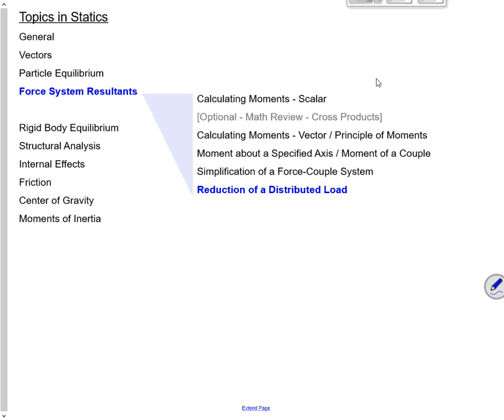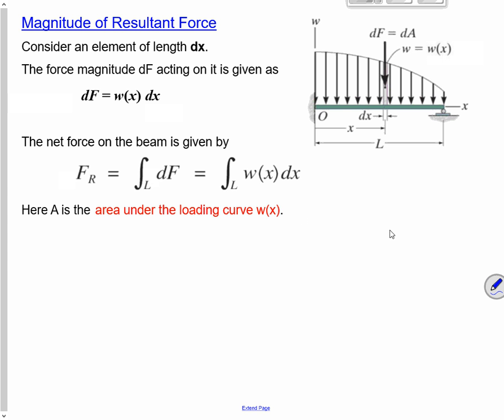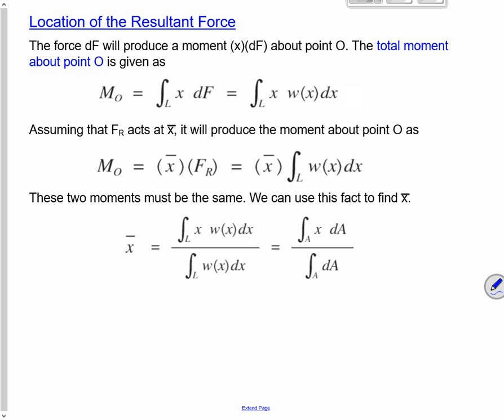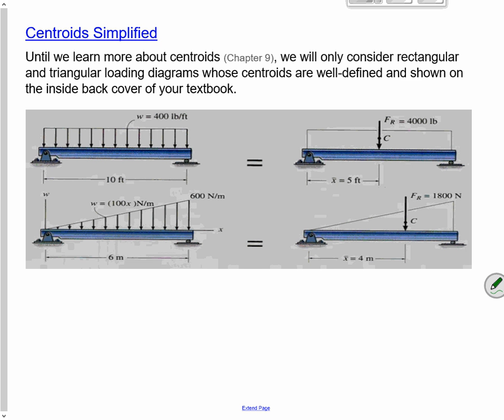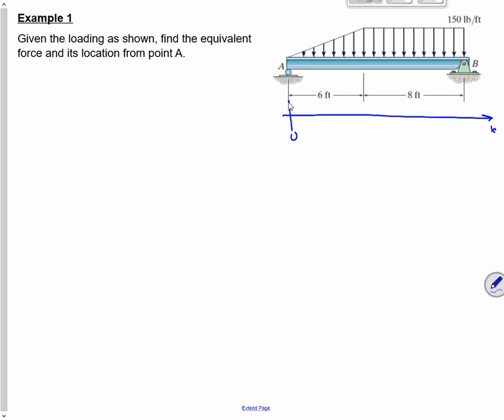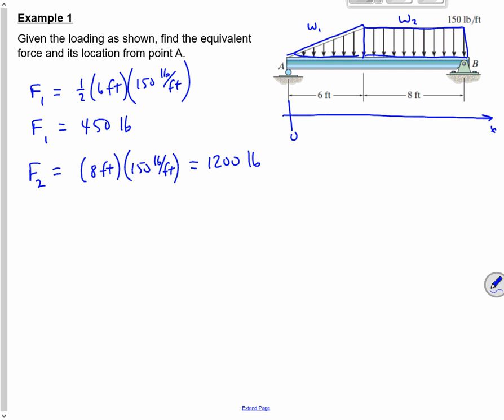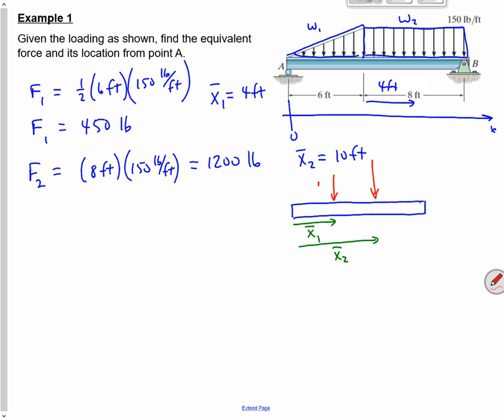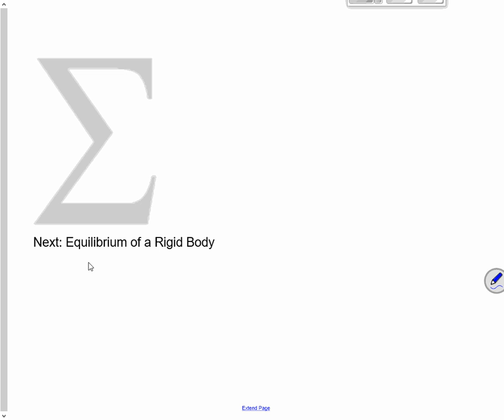Reduction of a Distributed Load